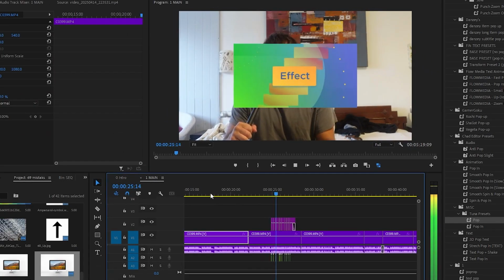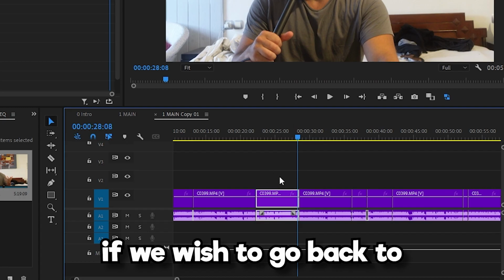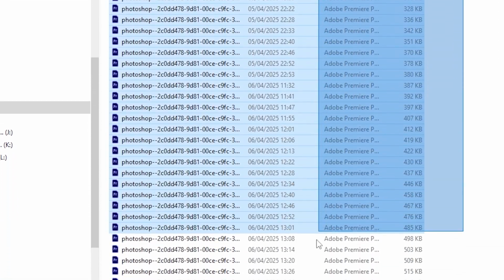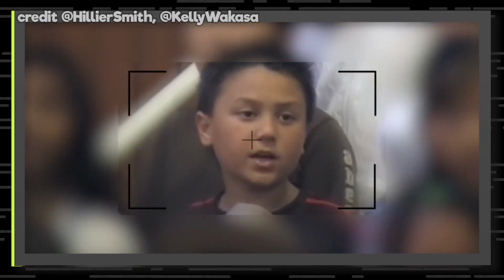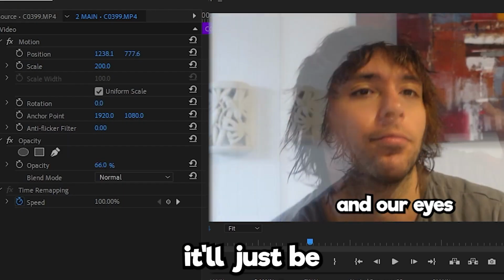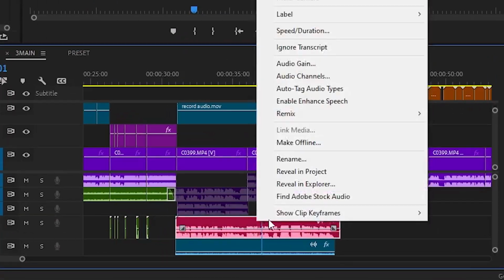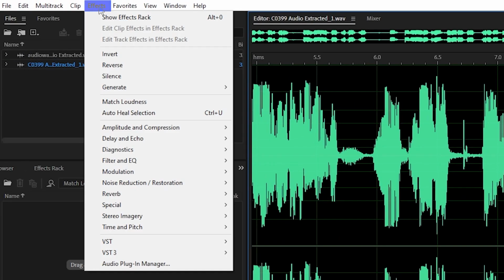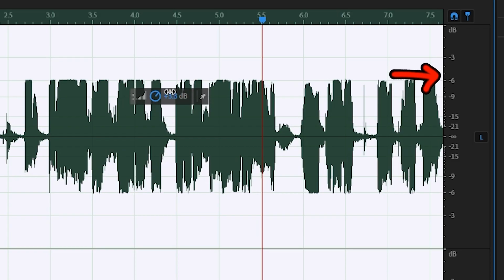EDITING MISTAKES 69% of VIDEO EDITORS make & how to fix them